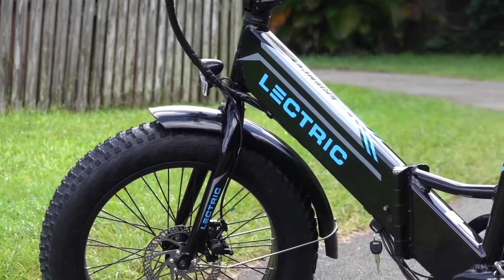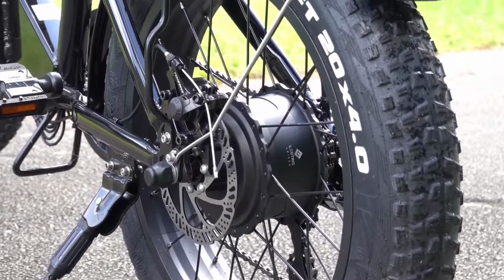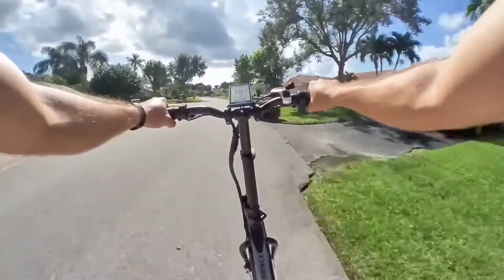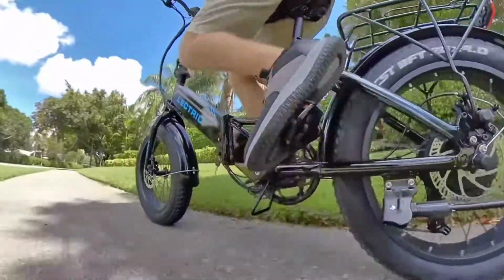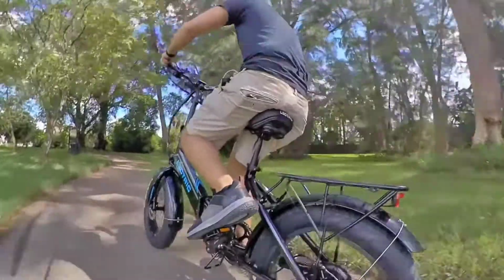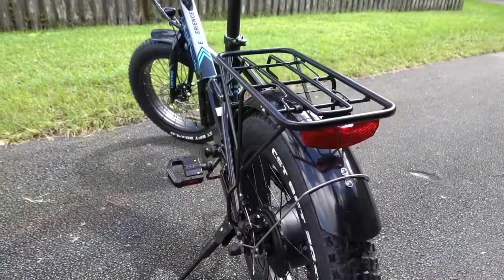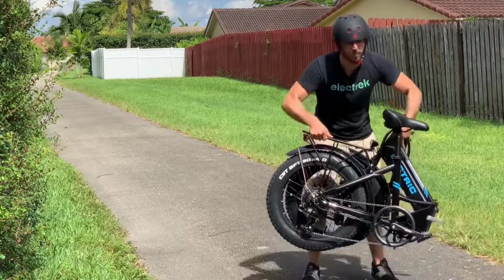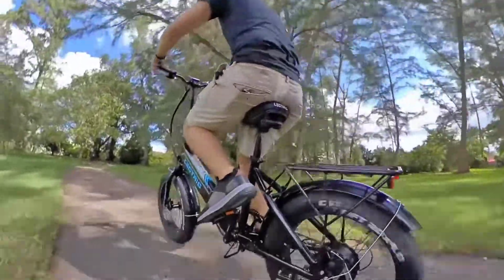Lectric XP Step-Thru: Best sub-$900 e-bike? | Electric Bikes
About Clip:
Step into a new adventure with the Lectric XP Step-Thru! We took all the parts from the award-winning Lectric XP and brought them on over to the XP Step-Thru. The 500W motor allows you to reach class 3 speeds and the bike is powered by a high-performance LG battery that will reach ranges of up to 45+ miles.

About Channel:
Oh hey there, let me tell you a little bit about what we do on this channel so let's get started, this channel is mainly about world tech like, new releases of new modern products, or even new cool inventions that are out on the internet now things like, cars, houses, cities, Inventions, websites, gadgets, apps, and phones, and there is so much more your imagination is your limit! So one more final thought, on this channel we upload daily so stayed turned for new stuff every single day and if you loving the content so far don't hesitate to